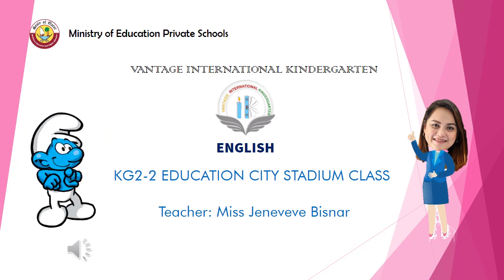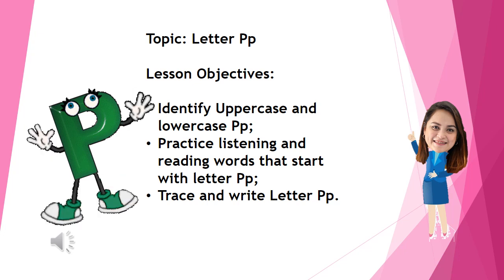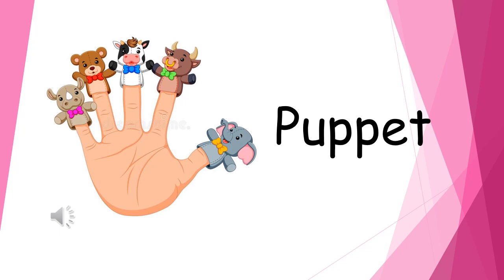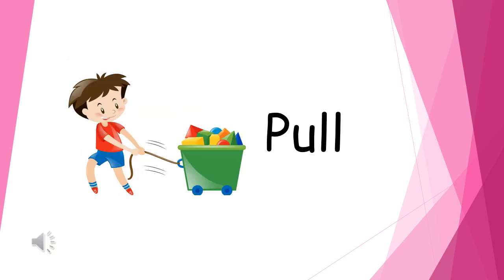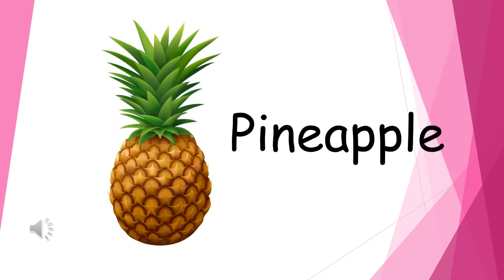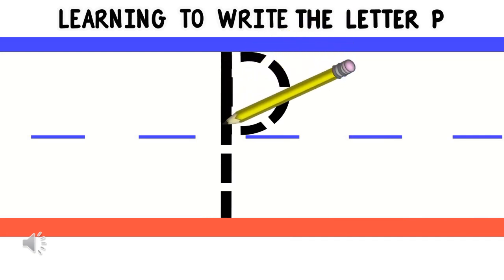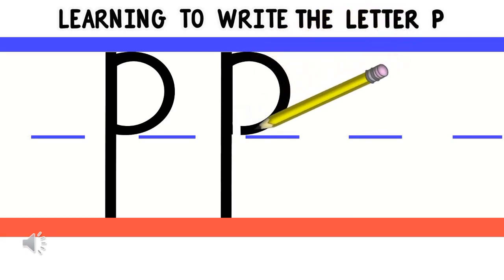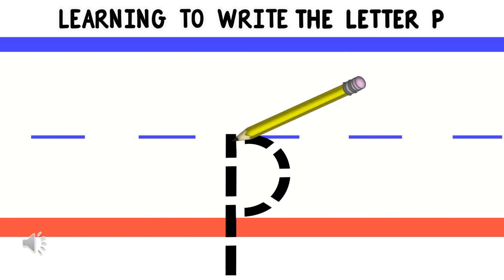LETTER Pp KG2 2